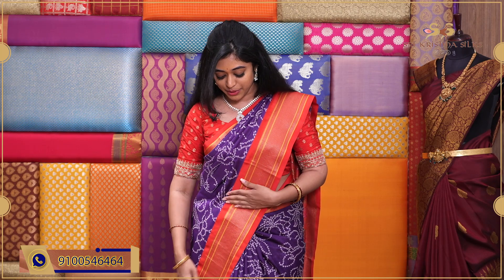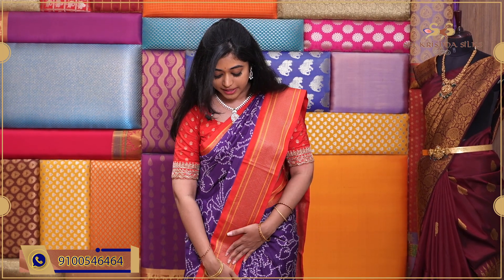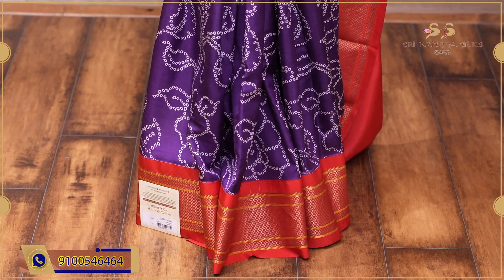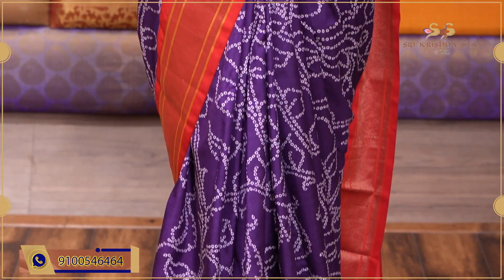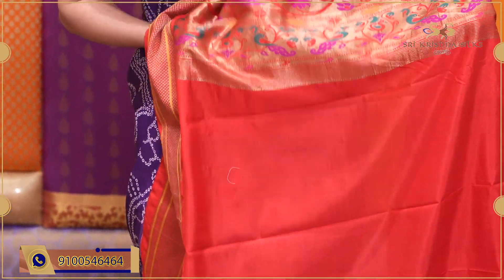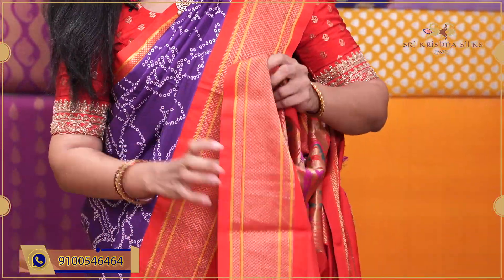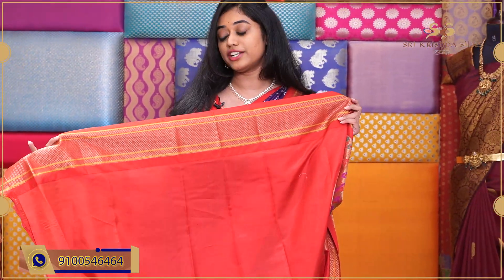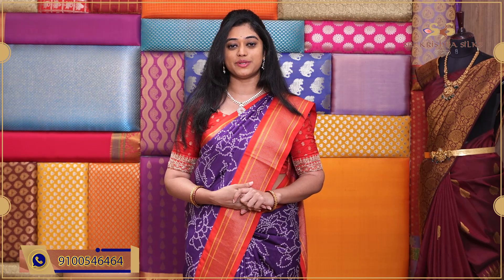Printed Kanchi Sarees | Sri Krishna Silks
Our Branches:
Sri Krishna Silks Secunderabad
3-2-102,
Chowdar Pally,
General Bazaar,
Kalasiguda, Secunderabad,
Telangana 500003

Sri Krishna Silks Kukatpally
Plot No. MIG 8,
Phase 1,
Dharma Reddy Colony,
JNTU, Kukatpally,
Hyderabad, Telangana 500072

Sri Krishna Silks Banjara Hills
Door No: 8-2-594,
Behind City Center Mall Beside Exit Gate,
Road No. 10,
Banjara Hills,
Hyderabad, Telangana 500034

Sri Krishna Silks Dilsukhnagar
Pakala plaza,
above manepally Jewellers,
Millenium Residency,
Chaitanyapuri,
Dilsukhnagar,
Hyderabad, Telangana 500060

Video Link httpsyoutu.beyhmPLLbrK7s